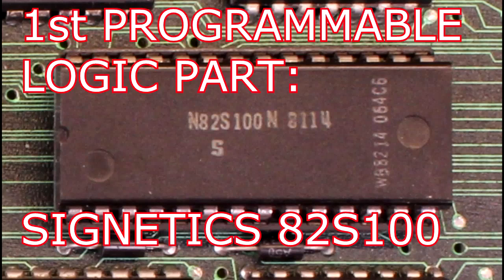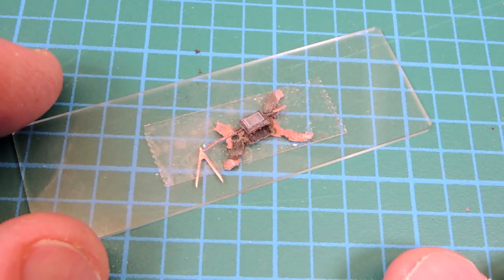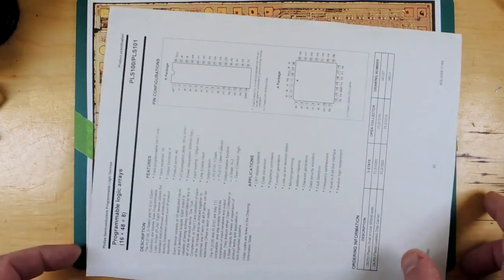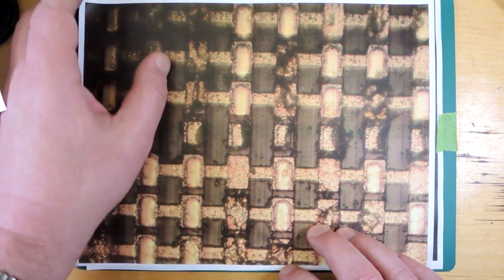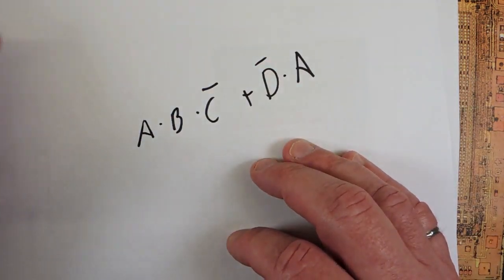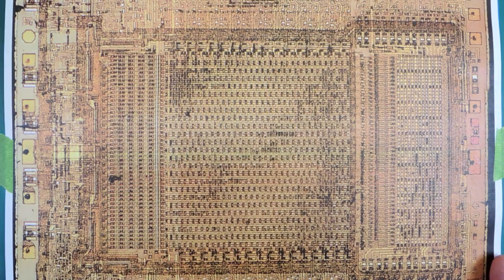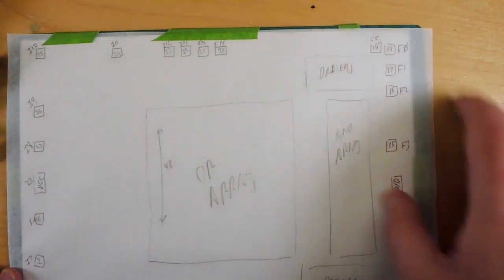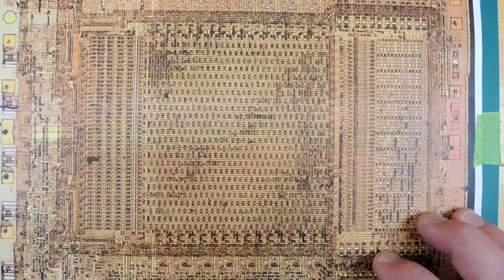The 1st Programmable Logic Chip! Signetics 82S100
Back in 1975 the 1st commercially successful programmable logic part was released.  A major step forward in allowing end customers to quickly develop products with higher density without needing to fabricate custom chips.

An important milestone in the development of electronics.